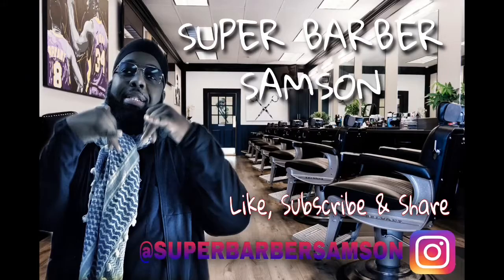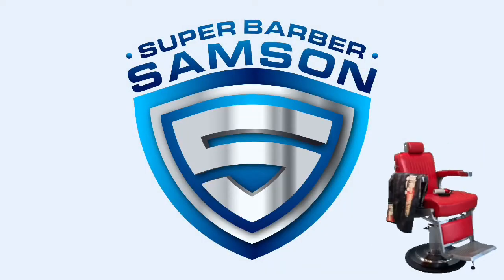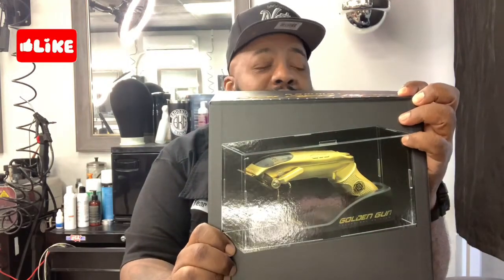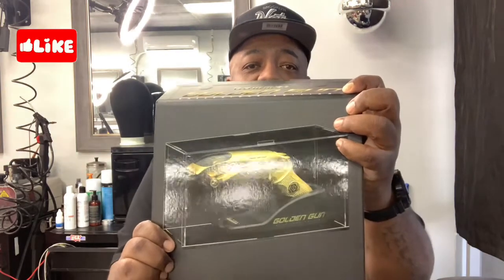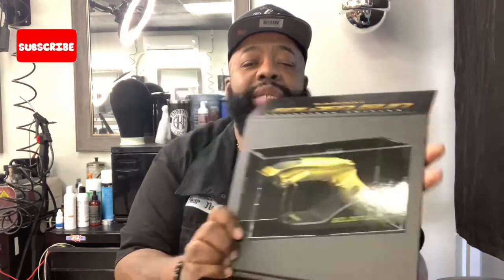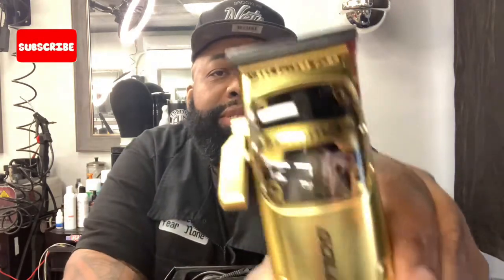GOLDEN GUN CLIPPER 💈SHAM OR NOT🤔🤫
Gamma new Golden gun Clipper is it a sham or is it a great clipper?